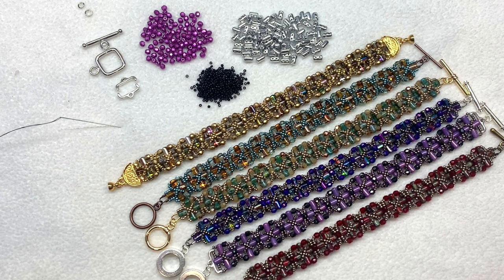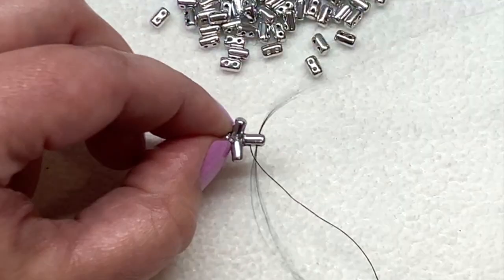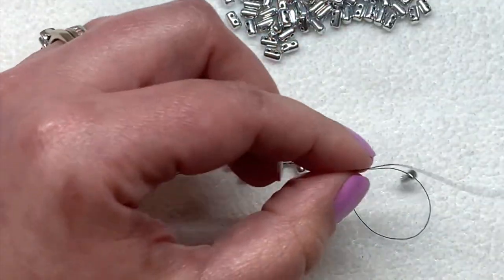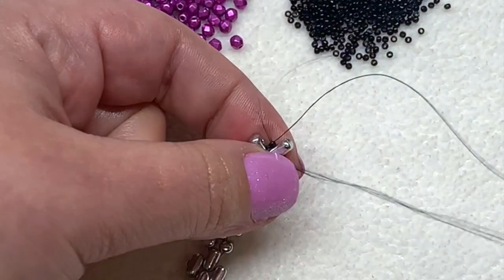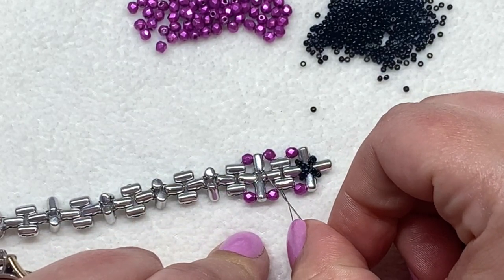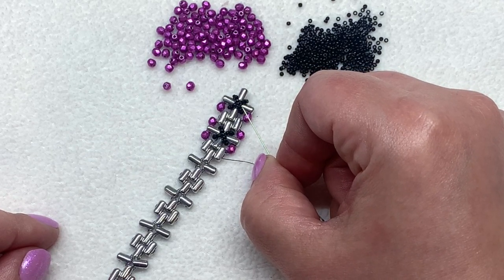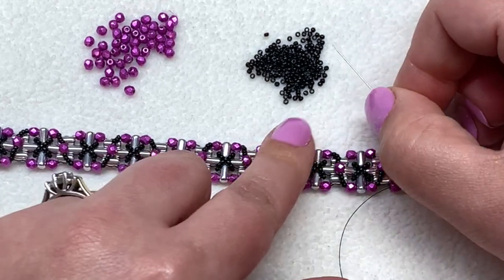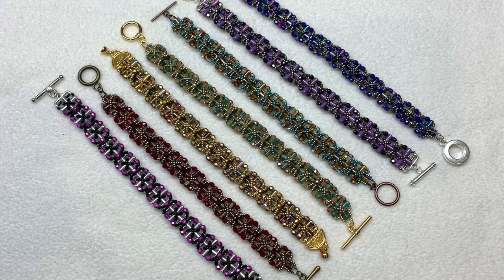How to: Rulla Regalia Beaded Bracelet Tutorial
✿ Hey everyone! In this video I will show you how to make a bracelet using Czech glass two-hole Rulla beads, 15/0 seed beads, and 3mm fire polished rounds. Please see below for the full list of materials and product links

✿   Materials List (approx. 7.5" Bracelet, incl. clasp):
Blog Post for specific colors used:
✔  Czech Glass 2-Hole Rulla Beads (1 - 2.5" tube)

*This is an Orchid and Opal original bead weaving design.

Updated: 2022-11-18